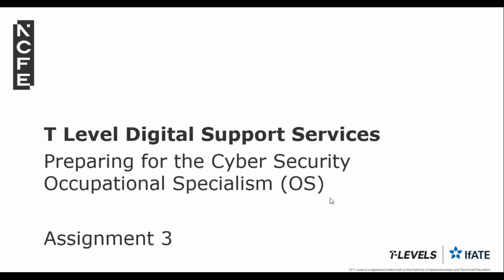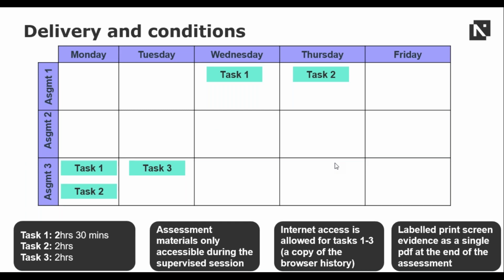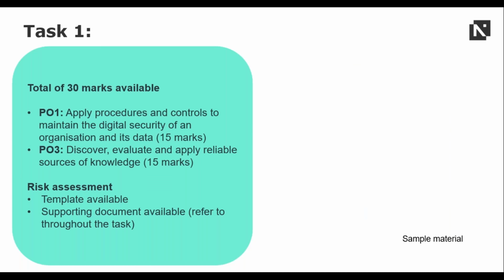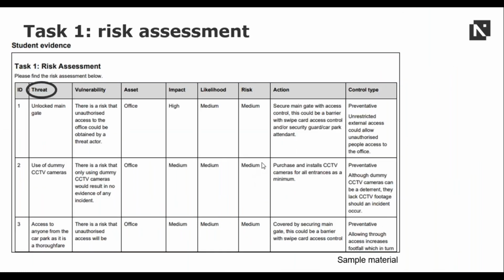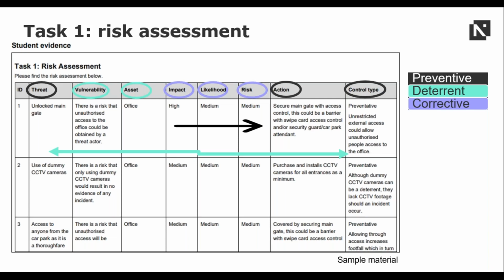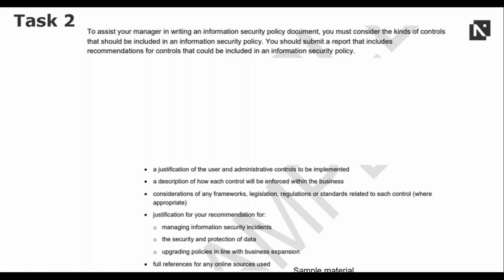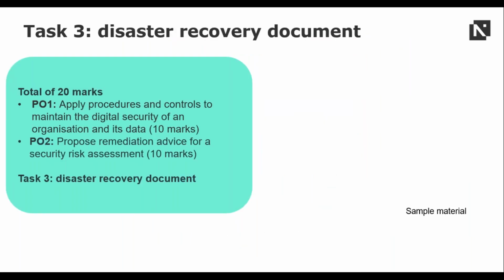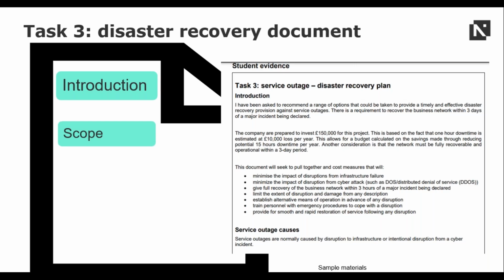Preparing for the Cyber Security Assignment 3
Aimed at teachers, this bitesize session will explore the requirements of Assignment 3 for the Cyber Security OS